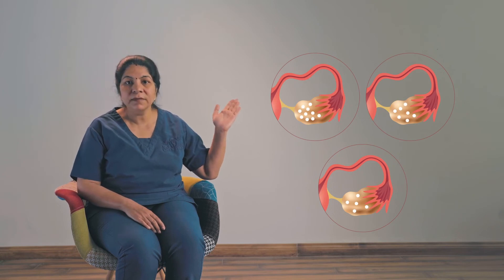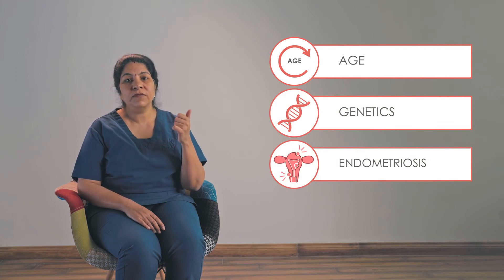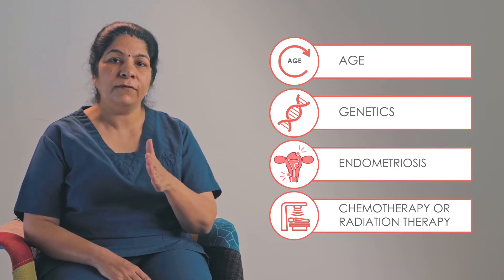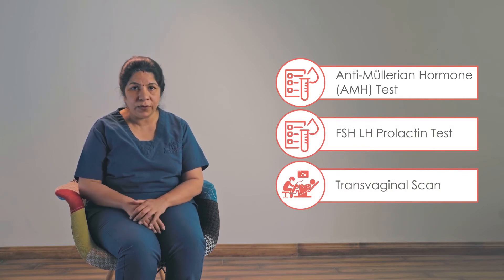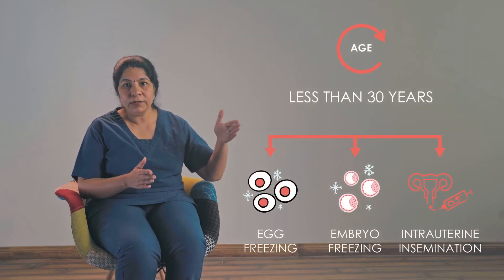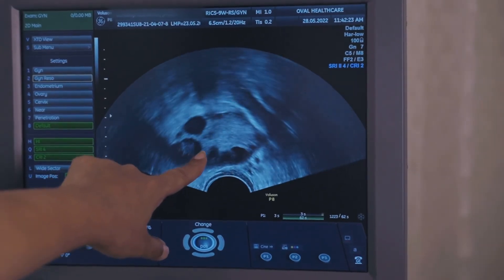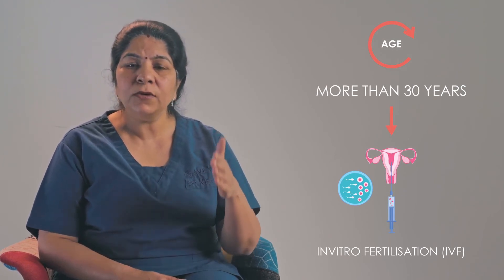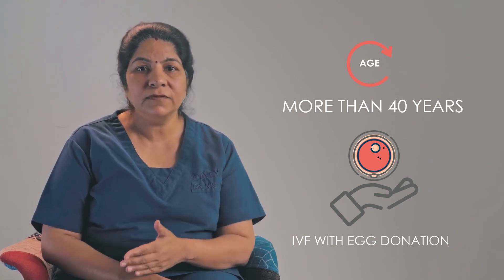What is Low Ovarian Reserve | Low AMH | Causes, Symptoms, Diagnosis & What do by Dr. Nisha Bhatnagar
This video explains low ovarian reserve, an important topic. Dr. Nisha Bhatnagar, an IVF specialist at Aveya, stated that the number of cases of low ovarian reserve has increased over the past decade.

Low ovarian reserve is when women have a smaller number of eggs in their ovaries. There are no specific symptoms, but those who have face infertility, miscarriages, and shorter period cycles. But this can be detected through checkups.

*Causes:*
Age is one of the primary reasons, as every woman is born with a certain number of eggs, which are utilized in every menstrual cycle. In every cycle, only one gets dominated out of 8 to 10 eggs. But for every one good egg, women lose 10 to 12 eggs. And by age, the number decreases.
The second one is genetic, as conditions like Fragile X syndrome, etc., can pass on through generations.

The third one is an infection, endometrium, and if a woman goes through chemotherapy for cancer, it can affect the quality of eggs and result in a low variant reserve.

*Diagnose:*
A blood test or anti-Mullerian hormone test should be conducted on the day of the cycle, an FSH prolactin test should be conducted on the second day of the cycle, and a transvaginal scan should be performed to determine the ovaries.

*Treatment:*
This depends on the age; if the woman is less than 30, then women can go for IUI, egg freezing, and embryo freezing. But if a woman is over 30, it is necessary to consult with the doctor and know the chances. But if a woman is more than 35, then strict and sudden steps are needed.
To know more options and the best one to help, consult Aveya.